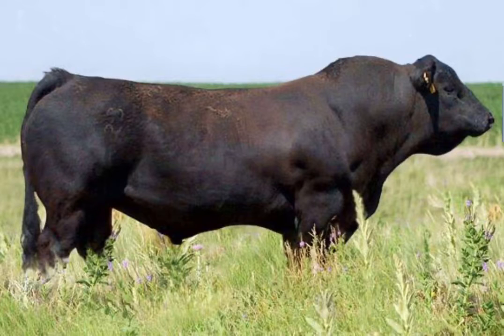Balancer Cattle | Everything You Need To Know